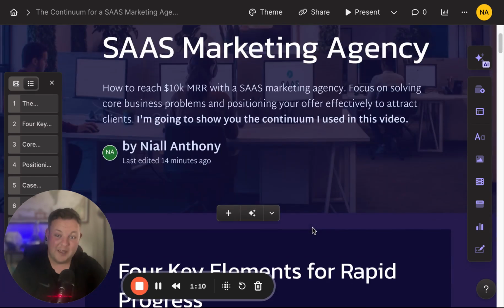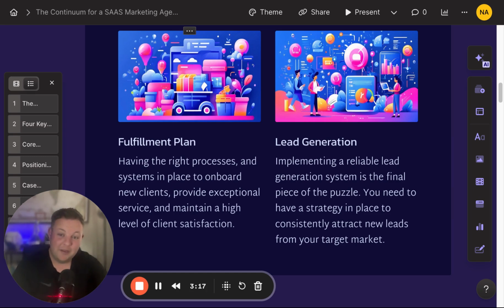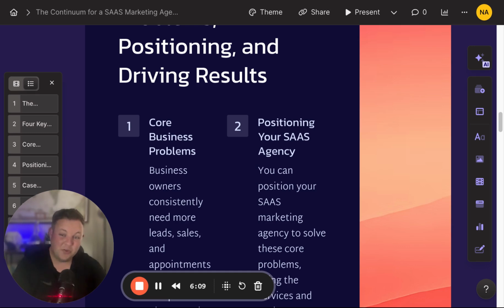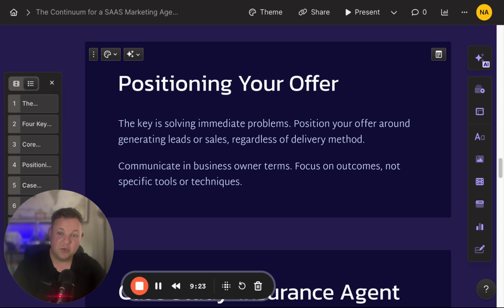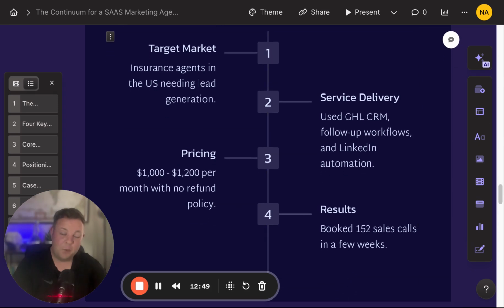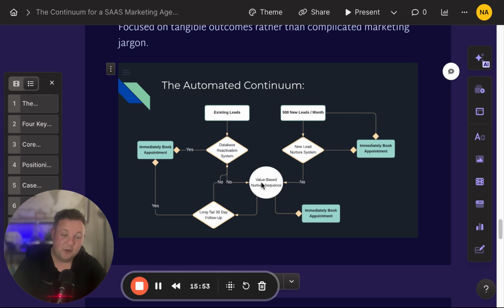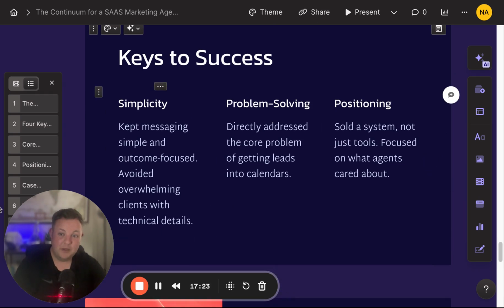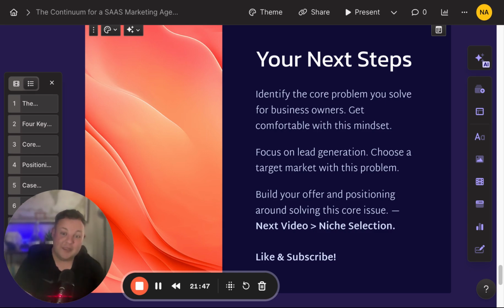($10k MRR Fast-Track) The Continuum for a SAAS Marketing Agency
The SAAS Marketing Agency Continuum -- The Fast-Track to $10k MRR.

In this video we dive into the full continuum for a GoHighLevel SAAS Marketing Agency and how we used this to hit $10k MRR rapidly.

This video makes up part one of a series on the SAAS Marketing Agency with GoHighLevel. I show you the continuum and the offer structure we used, including the niche.

In the next video of this series, I'll dive into niche selection for the SAAS Marketing Agency structure.

Already a GHL user and want to upgrade to SAAS Mode? Use this link and still get access to the SAAS Mastermind for free: